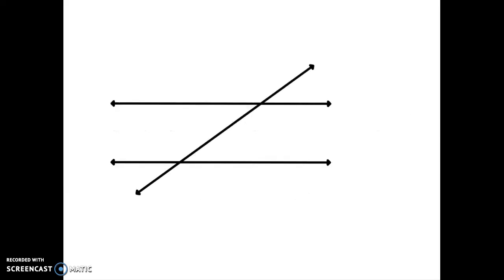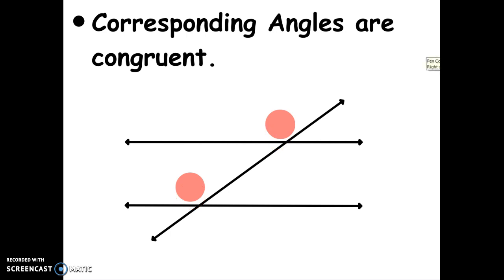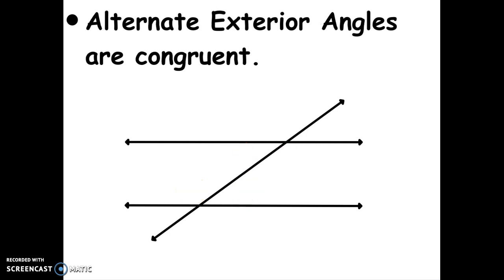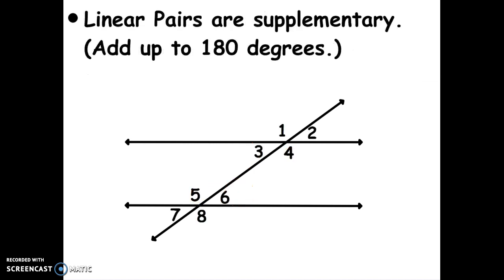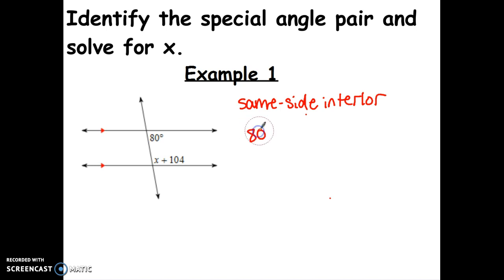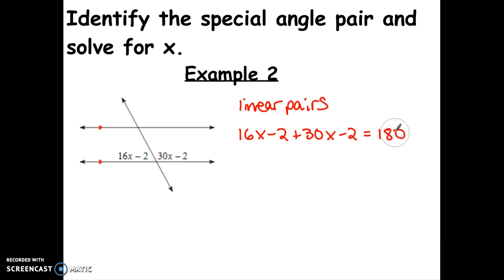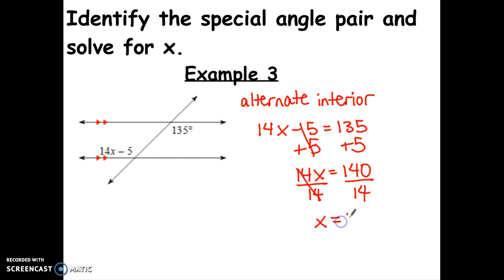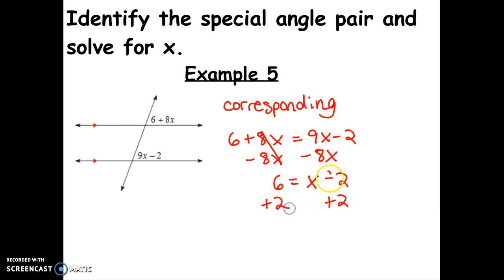Special Angle Pairs